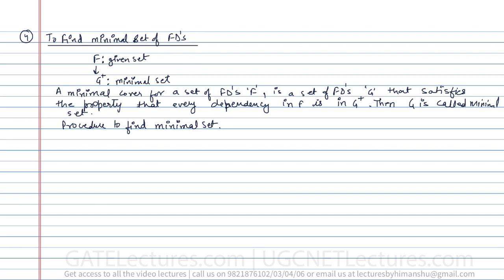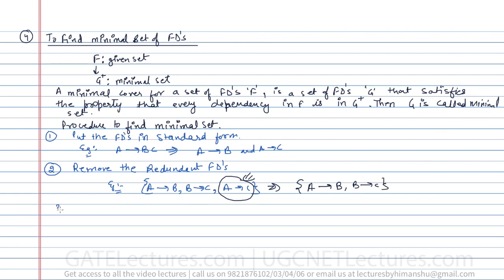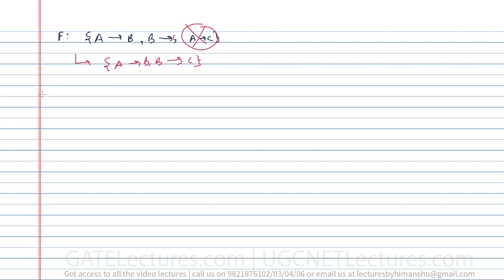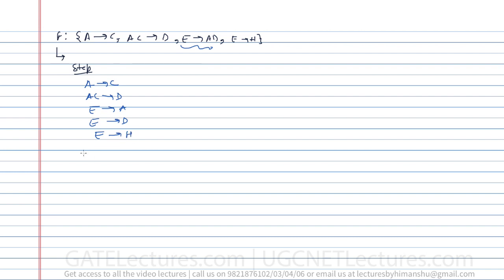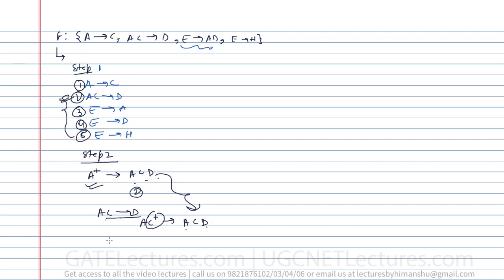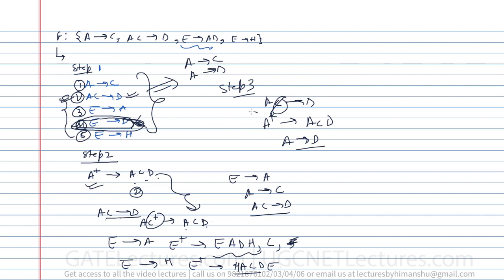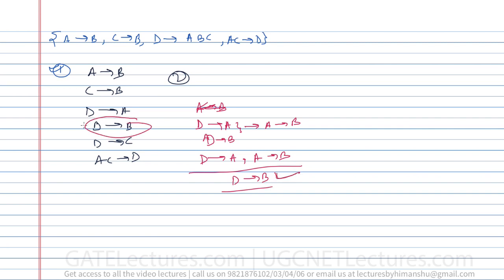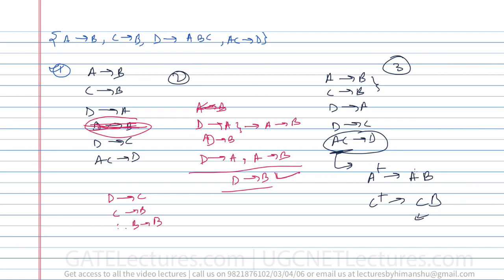Database Management System 24 Minimal Cover in Functional Dependencies